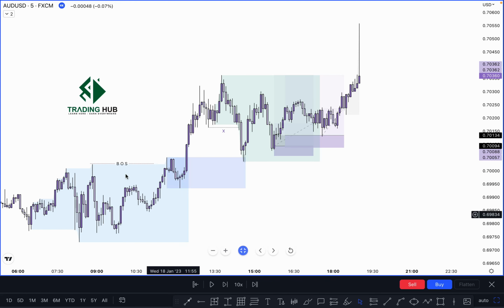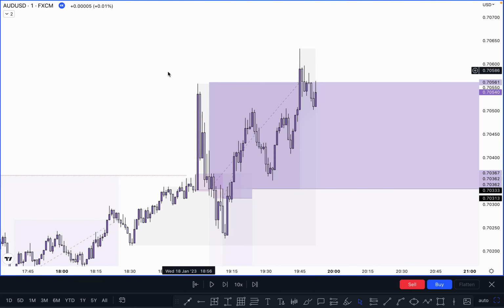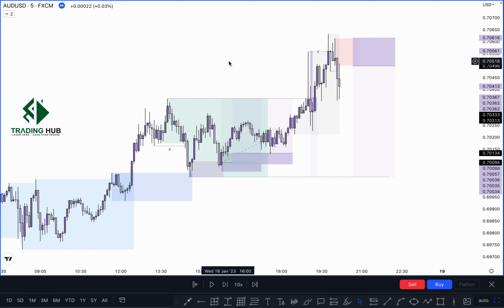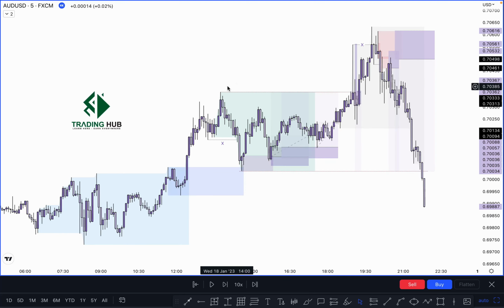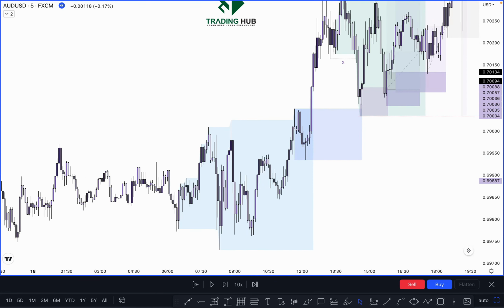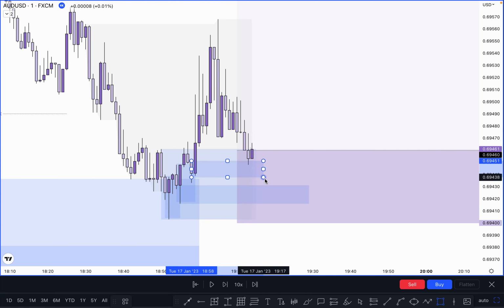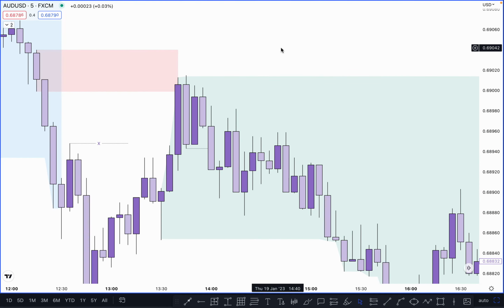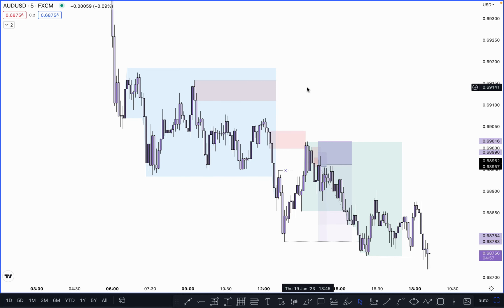PART 12 TRADING HUB 3 O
The pupose of creating my youtube channel is to provide you guys with the RIght SMC { SMART MONEY CONPCET}